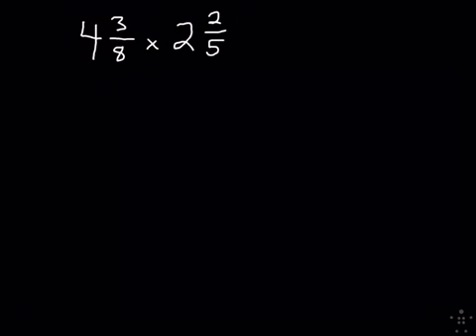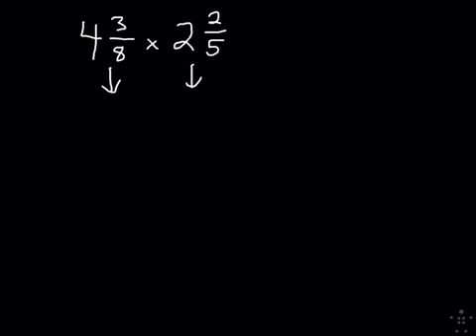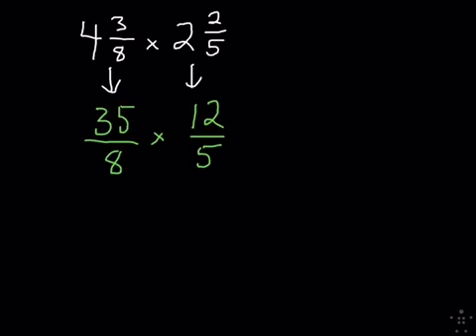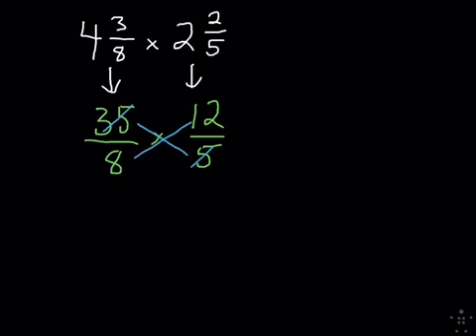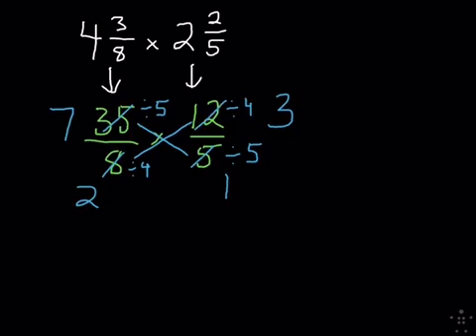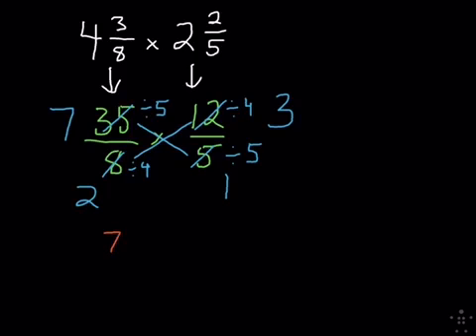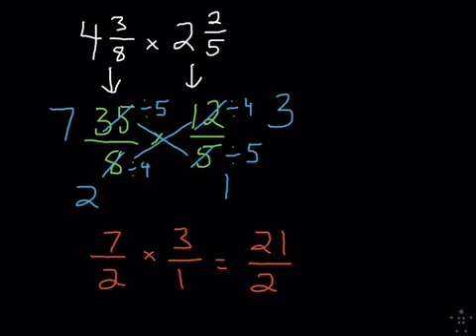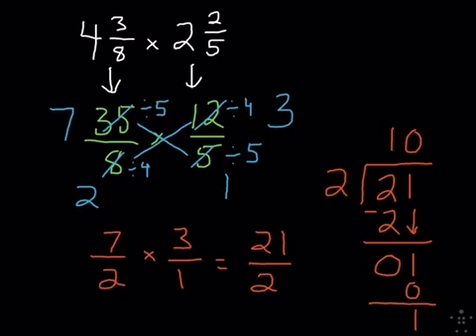multiplying mixed numbers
Math topic 11-6